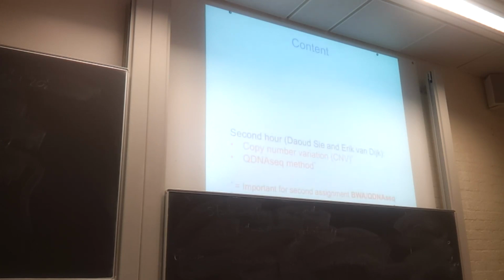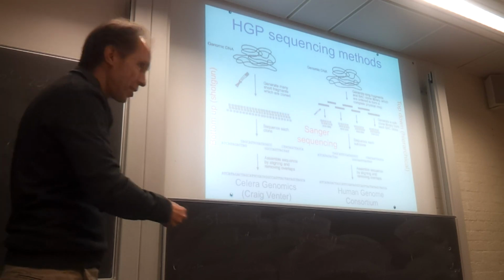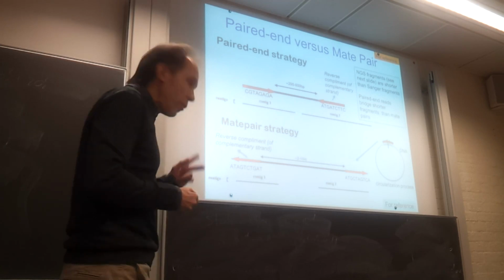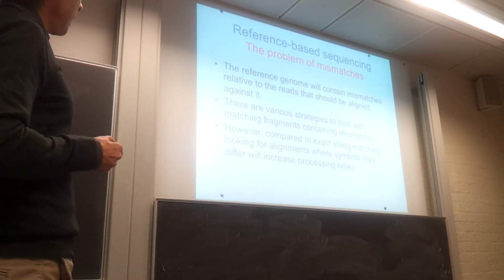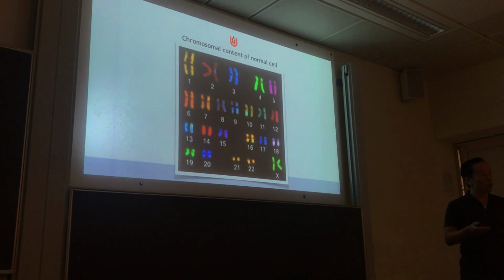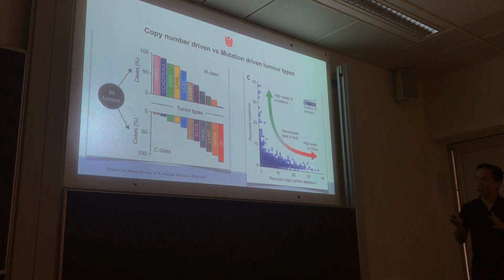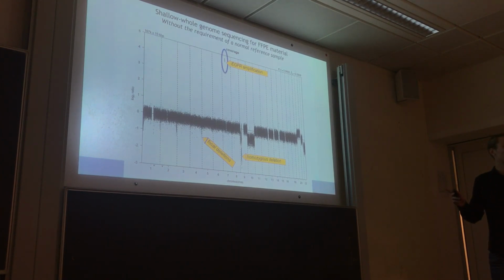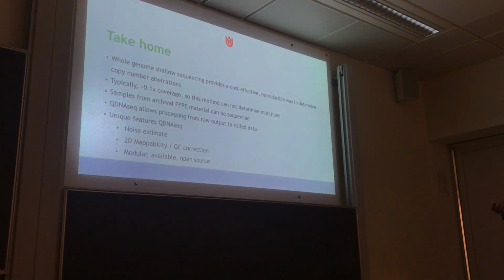ASA lecture 5 2018